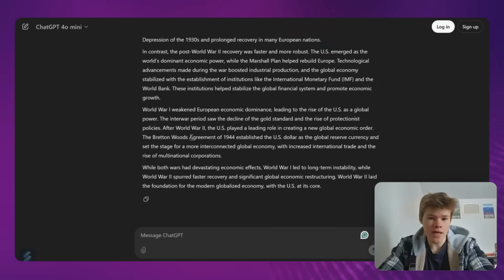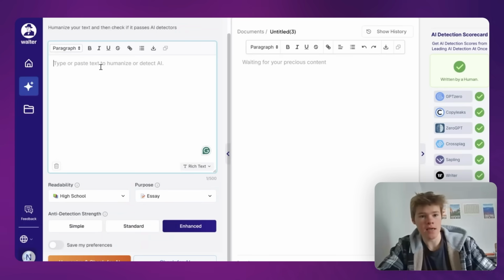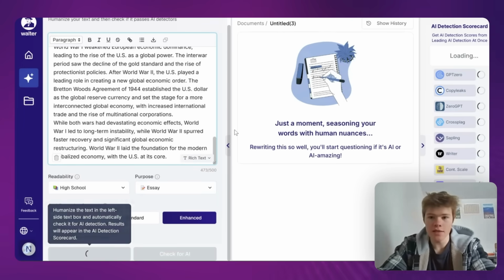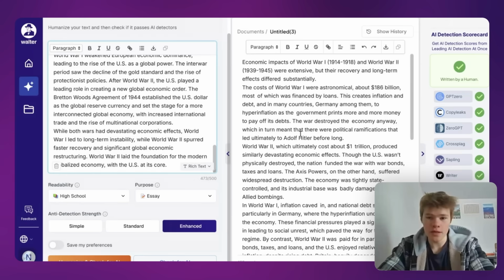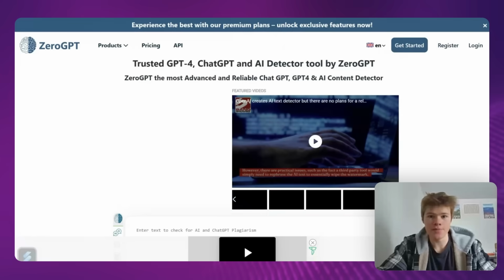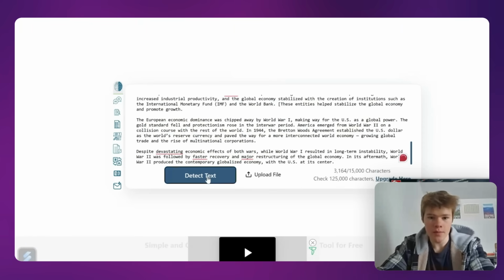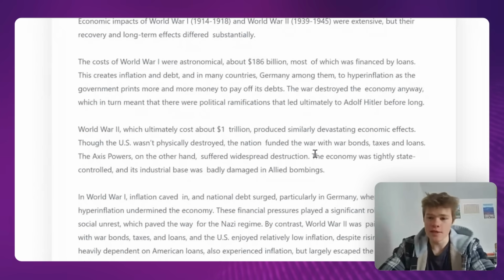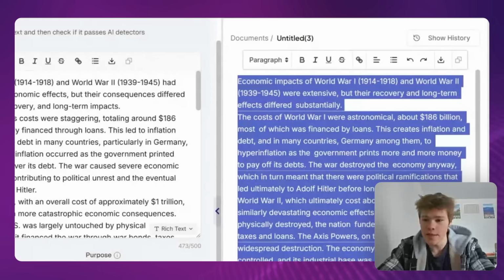Best AI Humanizer? We Tested the Top Tools! (Turnitin, GPTZero, & More)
Learn how to humanize AI-generated content with Walter Writes AI! Discover the secrets to achieving a 100% human score on your essays using AI writing tools.

🔥 Best AI Tool for Humanizing AI Text:
 Walter AI– The most advanced AI humanizer for natural, undetectable writing